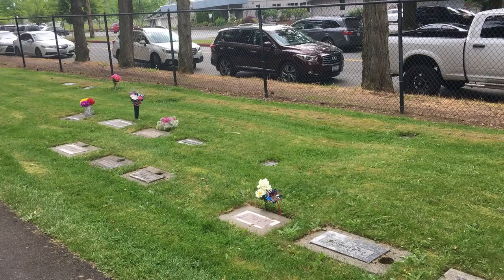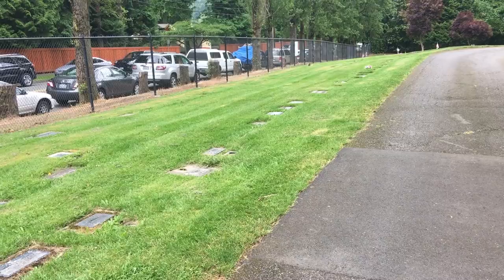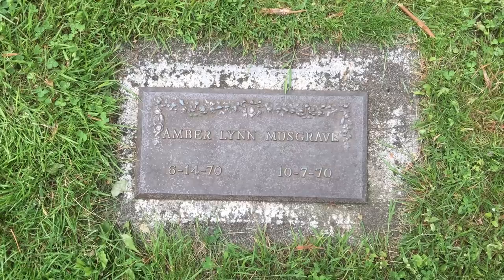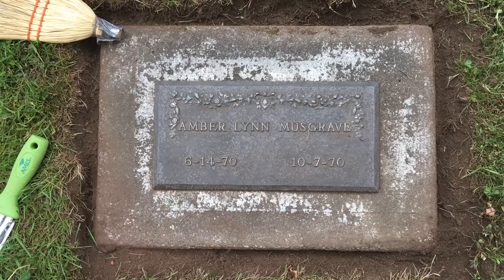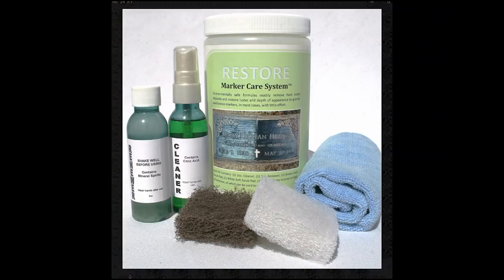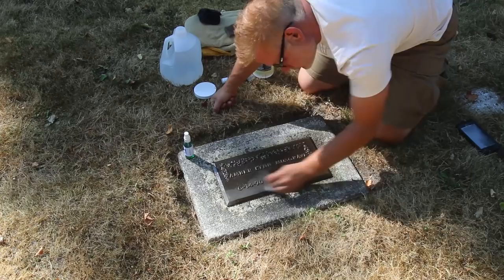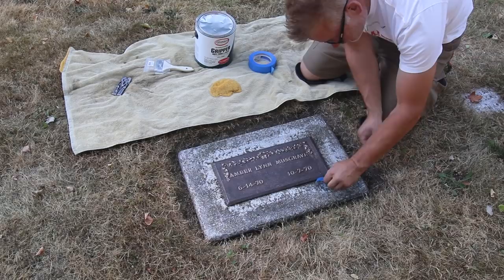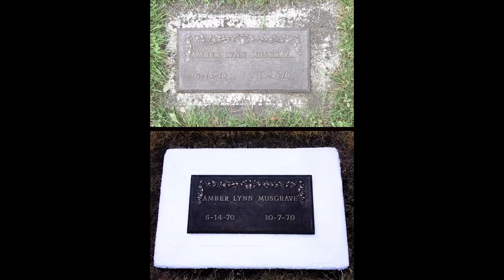Cleaning a Bronze Grave Marker in the Kirkland, WA, Cemetery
A demonstration of one easy, inexpensive method of safely cleaning a bronze cemetery marker.